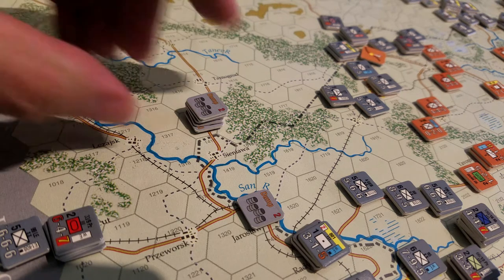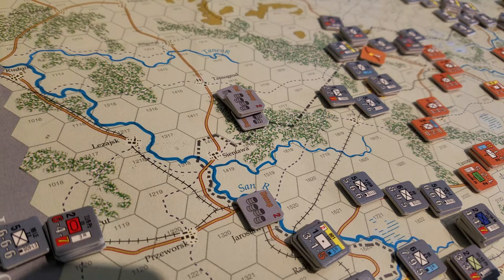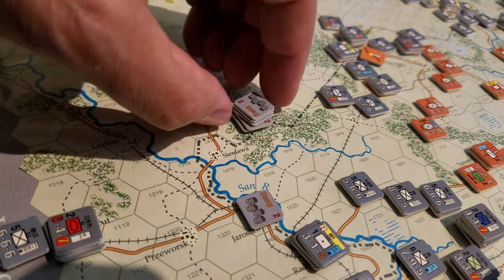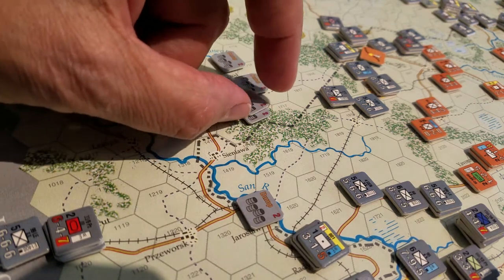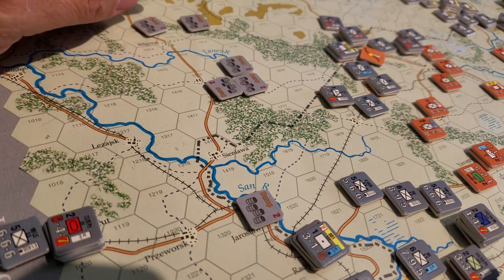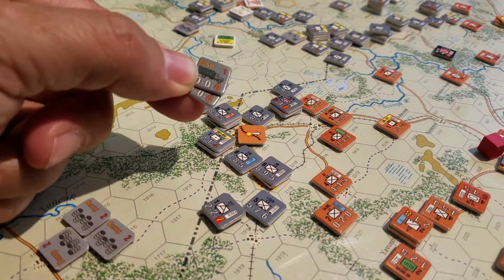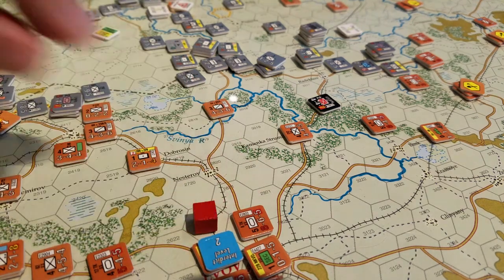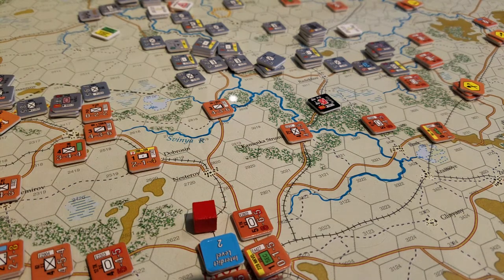EFS: Supply Update /4.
So what the MAX X # of trucks means in the scenario notes is that the player can use from the counter mix in addition to anything already on the board that many trucks/dump counters. We played or applied this incorrectly and this removes the issue in general.- EDIT Oct 2018